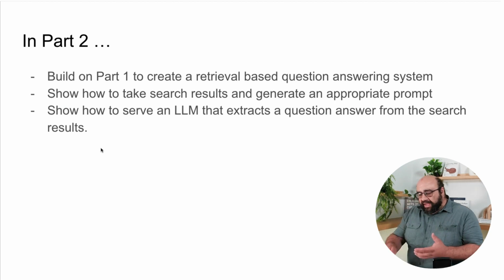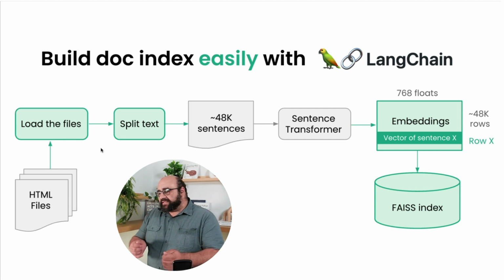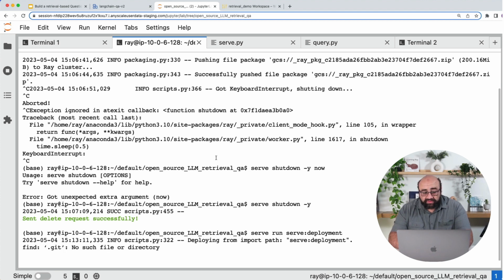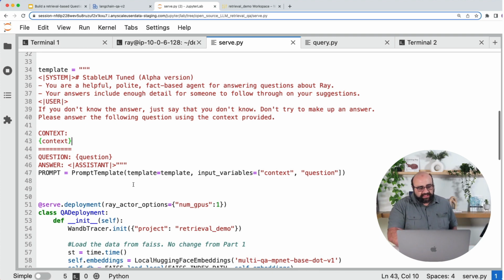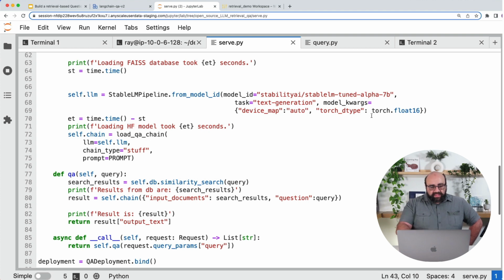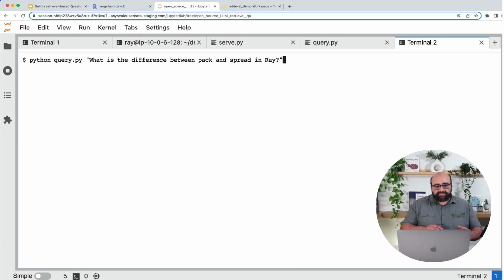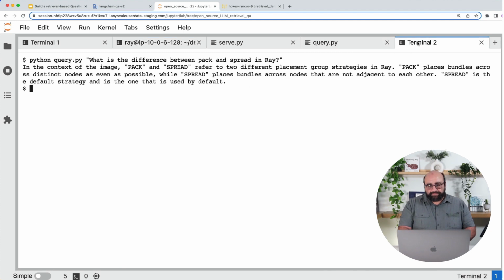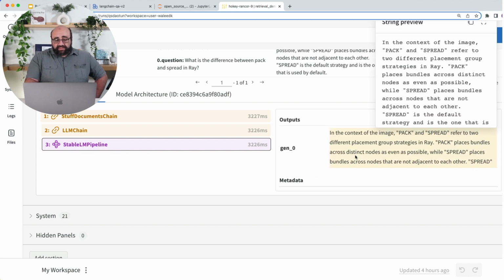Reducing Hallucinations in LLMs | Retrieval QA w/ LangChain + Ray + Weights & Biases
Discover how to construct an LLM-based question and answering (QA) service that combats hallucinations using Retrieval QA techniques. This tutorial introduces Ray, LangChain, and Weights and Biases as essential tools for building a powerful QA system. Ray enables efficient distributed computing, while LangChain provides a language modeling platform for handling complex queries. Weights and Biases aids in model observability.

Step by step, learn how to set up the infrastructure, integrate the tools, and train your LLM model. Explore the power of Retrieval QA, leveraging search engines to reduce hallucinations and enhance answer accuracy. Code snippets, demos, and optimization tips are shared.